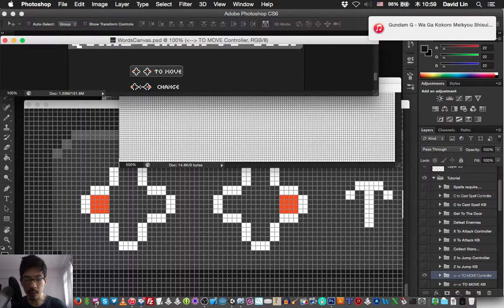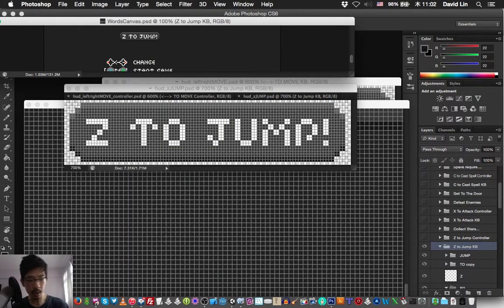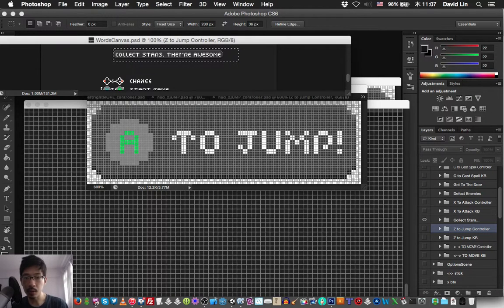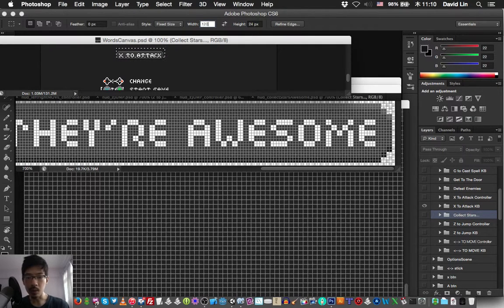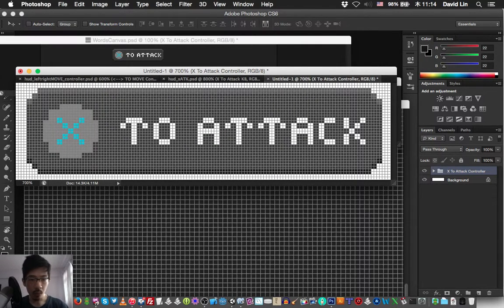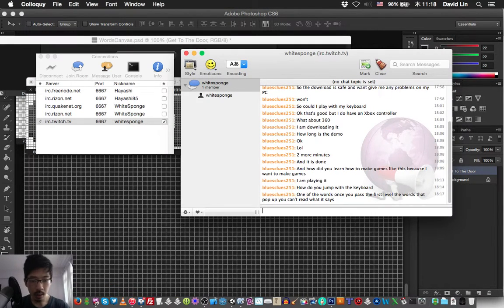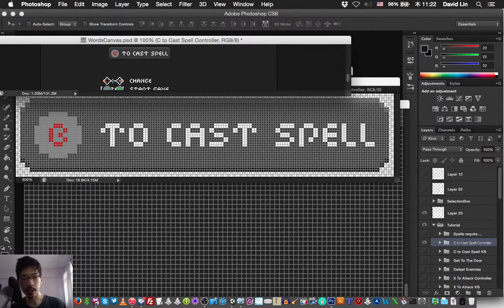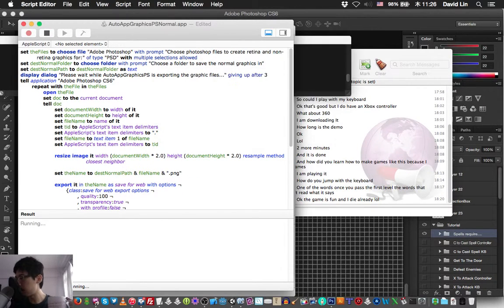Stellar Stars - Font Redesigning For Tutorial/HUD! Part 2/5